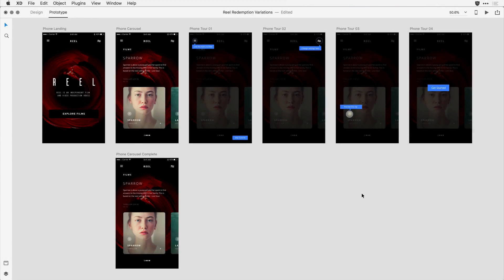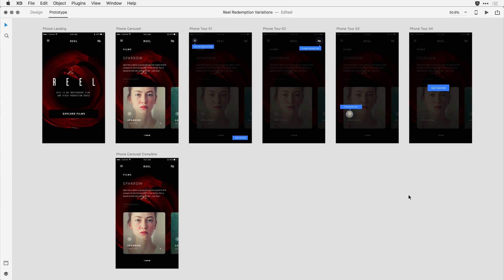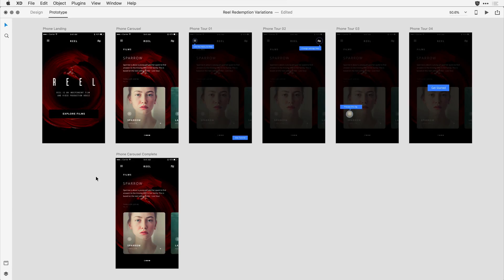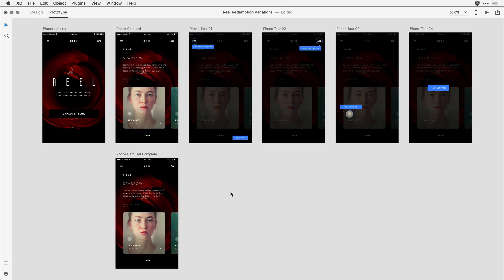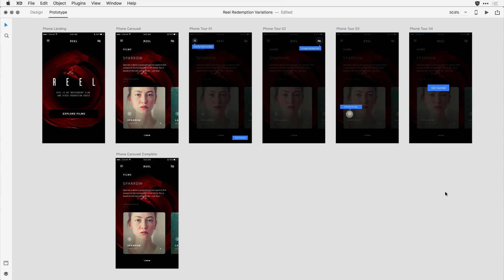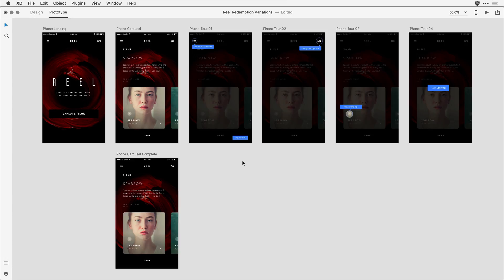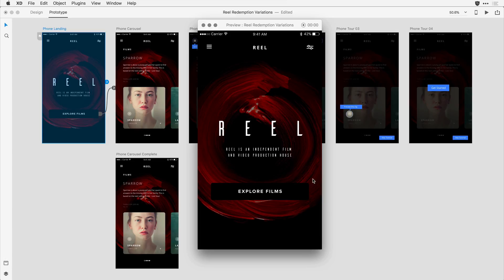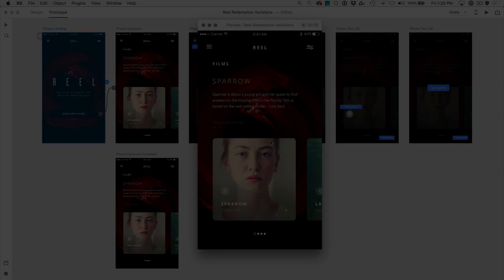Timed Transitions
Get greater control over the timing of your transitions between artboards. Create looping animations with delays for auto-fade effects, spinners, loaders, progress bars, and more.